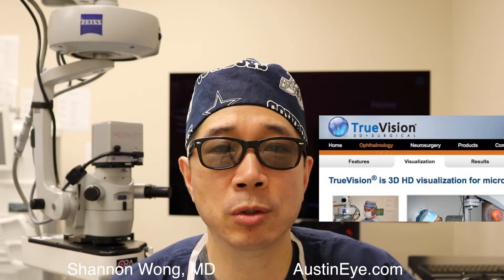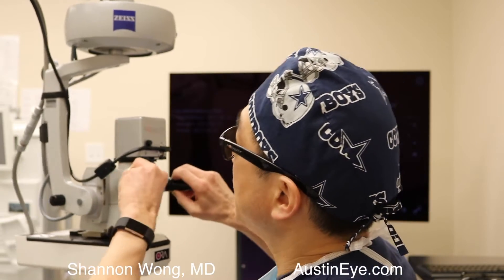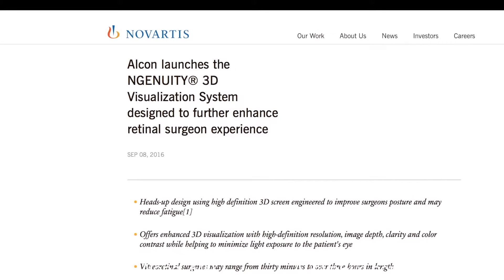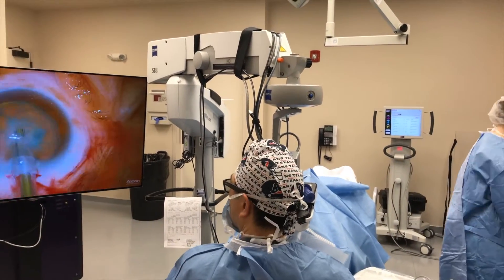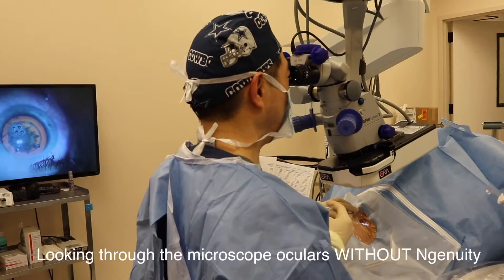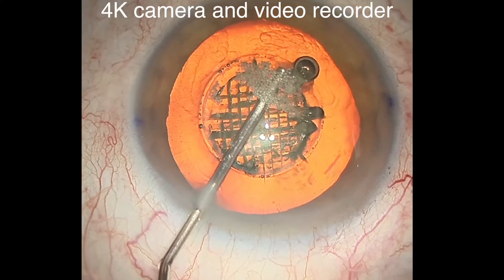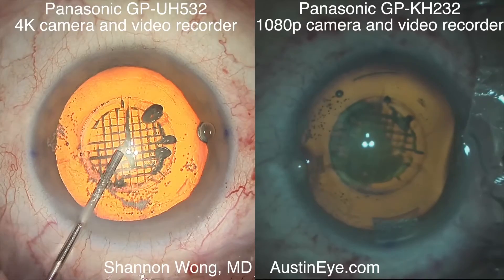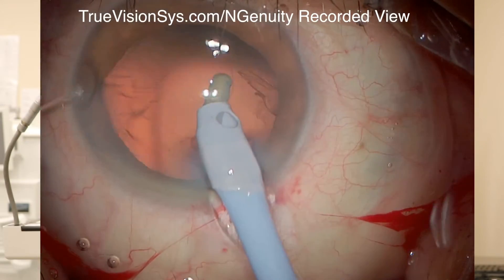TrueVision NGenuity 3D Vision System for Eye Surgery Technology Review. 2-19-17.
Shannon Wong, MD reviews the TrueVision System aka NGenuity 3D Microsurgical system for eye surgery.